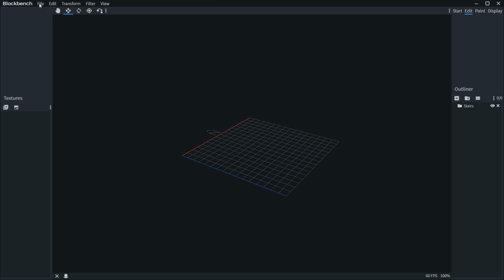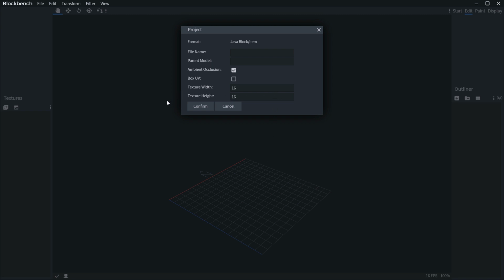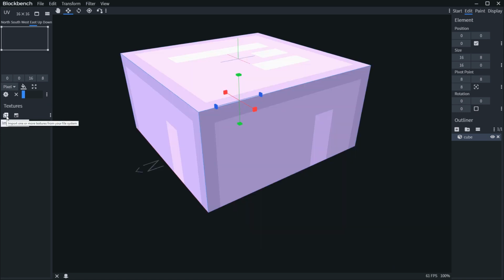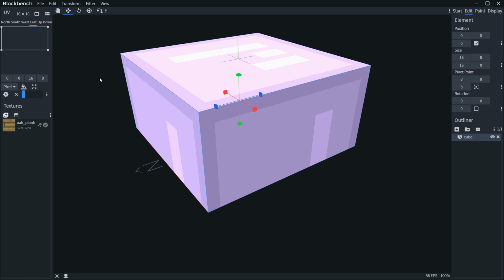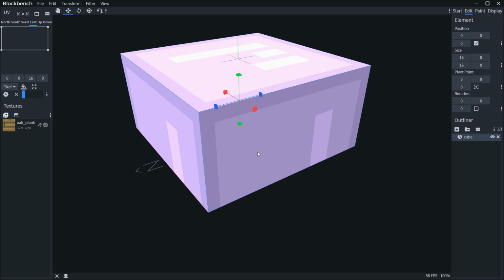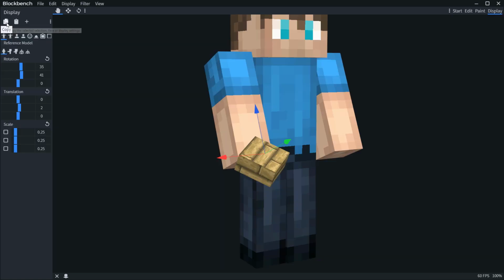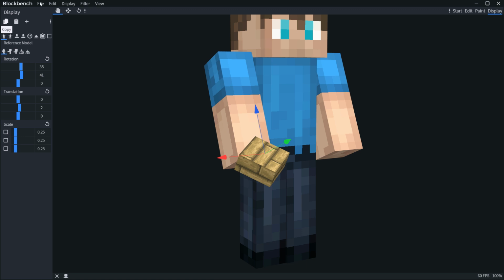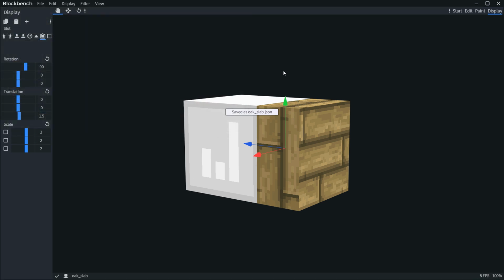Minecraft Tutorial: 3d Modeling - The Basics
Ever wanted to add 3d models to your favorite texture pack? Or even just vanilla! Here's your chance to be the change you want to see in the world! This tutorial shows you the most basic concepts and how to apply them.

The best way to keep up to date with my channel and even hang out with me.

Second best way to keep in touch with my channel